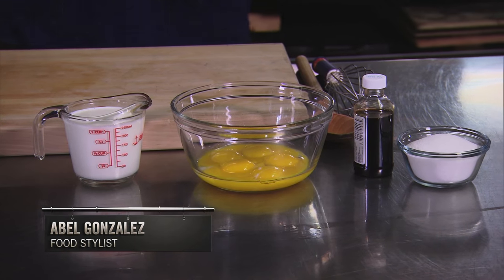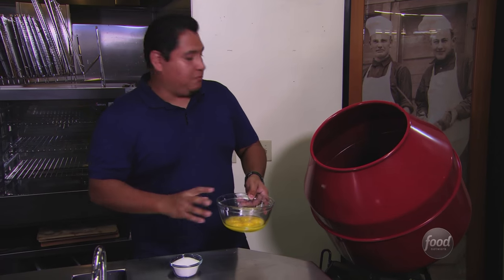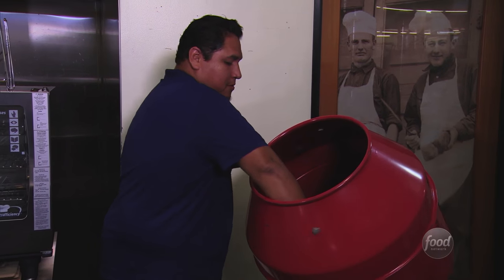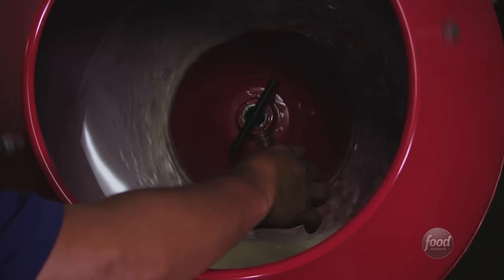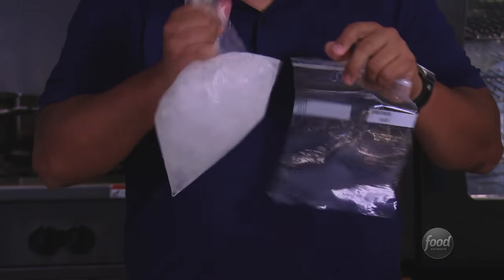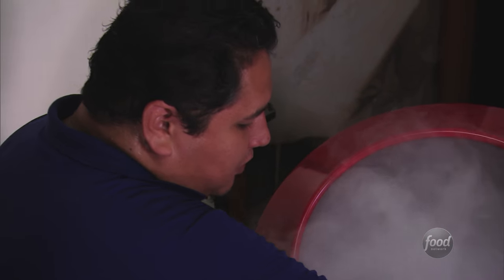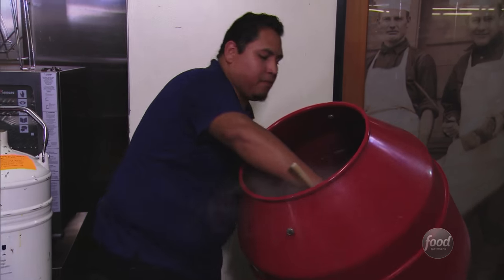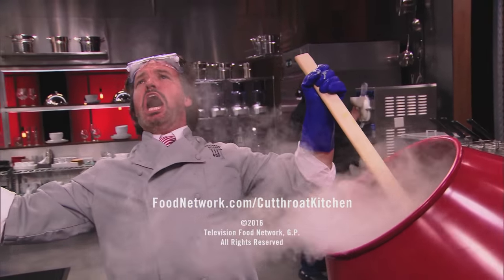Testing the Sabotages: Cement Mixer | Cutthroat Kitchen | Food Network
Abel tests the cement mixer sabotage with a frozen custard for a concrete.

Just how far is a chef willing to go to win a cooking competition? Cutthroat Kitchen hands four chefs each $25,000 and the opportunity to spend that money on helping themselves or sabotaging their competitors. Ingredients will be thieved, utensils destroyed and valuable time on the clock lost when the chefs compete to cook delicious dishes while also having to outplot the competition. With Alton Brown as the devilish provocateur, nothing is out of bounds when money changes hands and we see just how far chefs will go to ensure they have the winning dish.